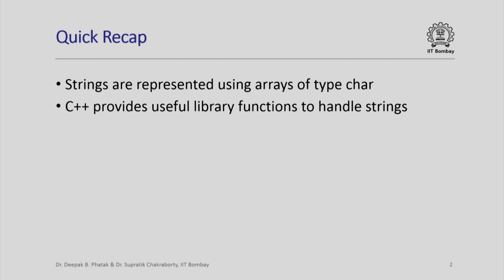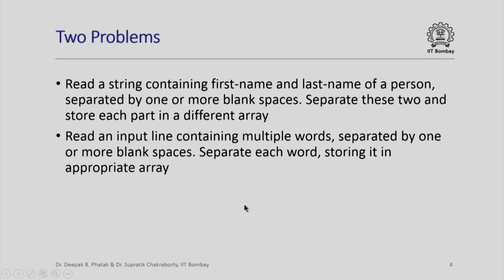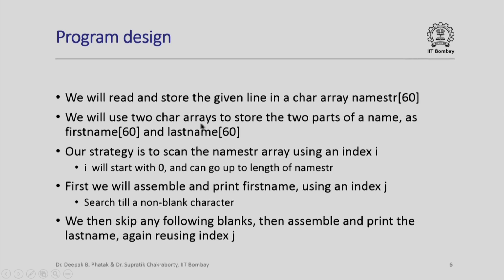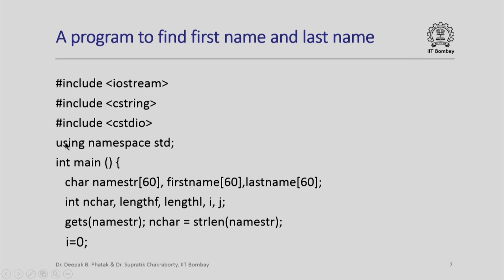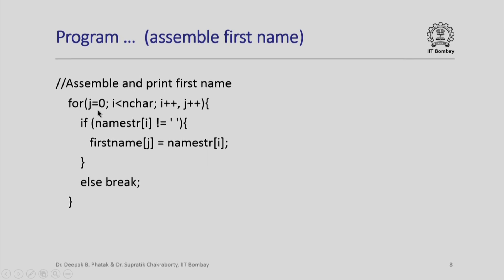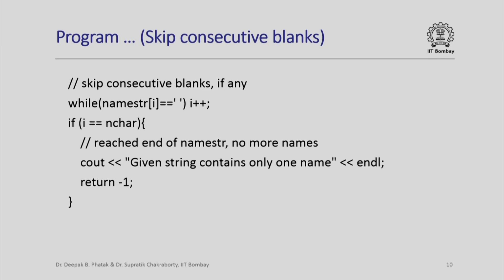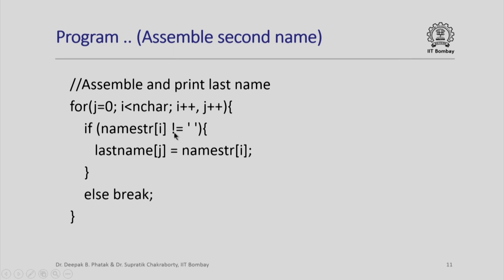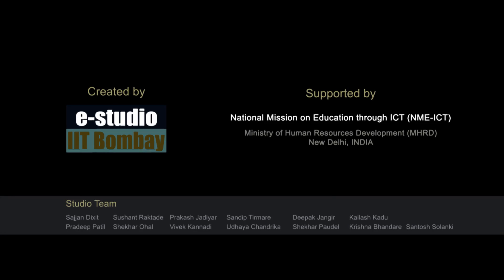IITCS1012014-V012200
CS101x_S017_More_on_Strings_IIT_Bombay.mp4